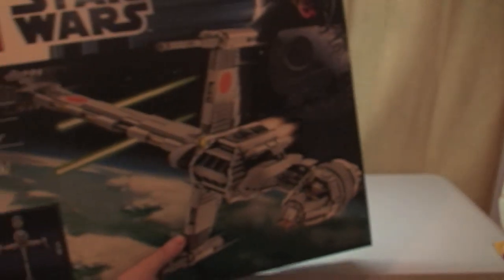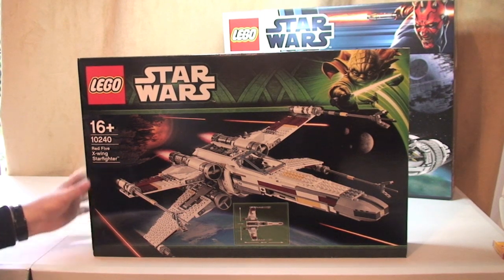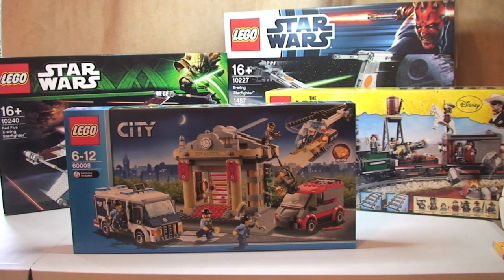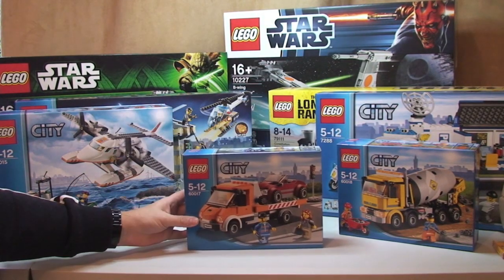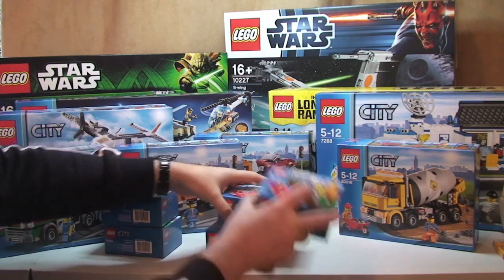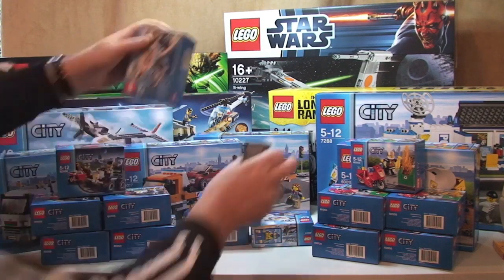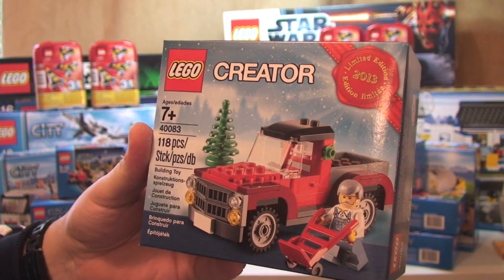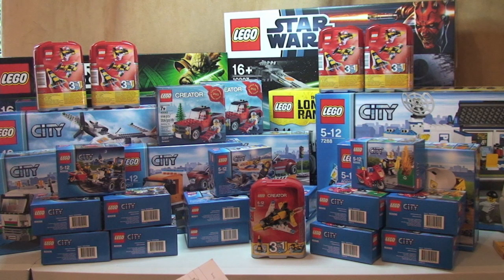LEGO Haul Week Ending 1st December 2013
Hi, this is my latest Lego Haul video, and it's another mega one, as of week ending 1st December 2013.

Many Thanks